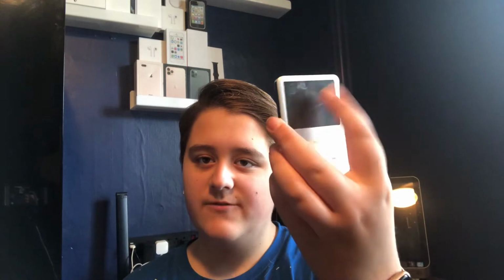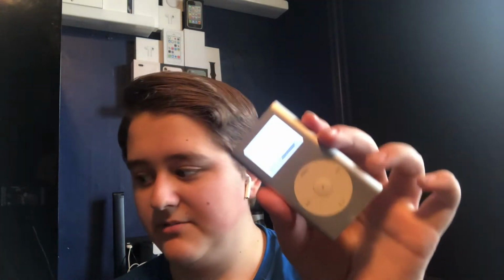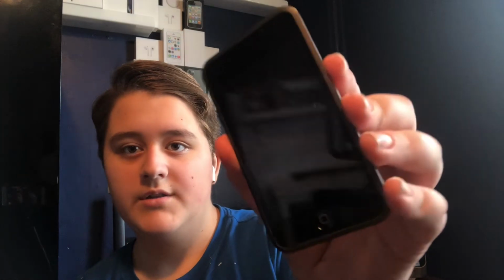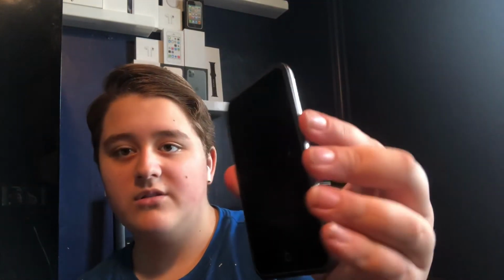The iPod is now 20 years old! (Read description)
Please like this video to help it reach more people, subscribe to my channel so I can reach 300 before Thanksgiving, and please share to help this video get to more people!